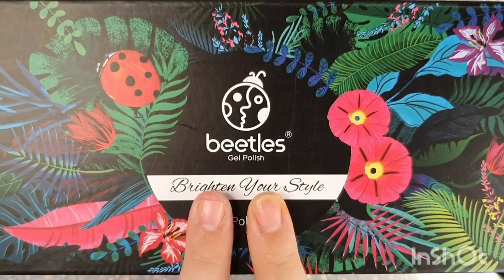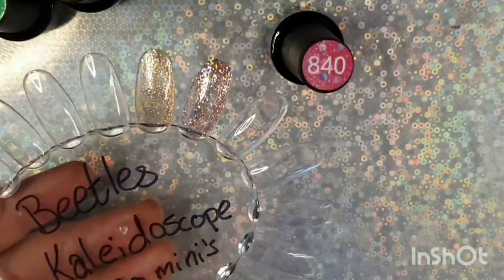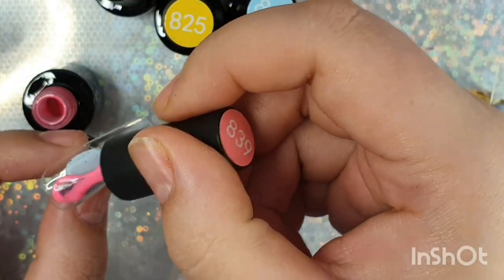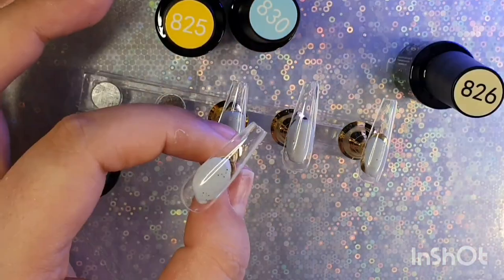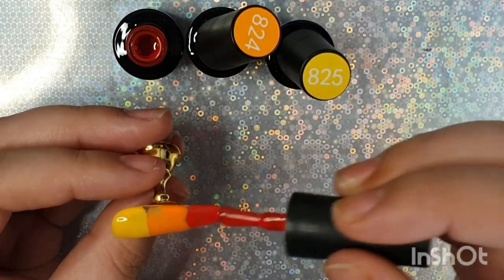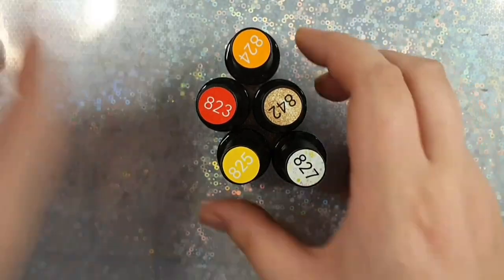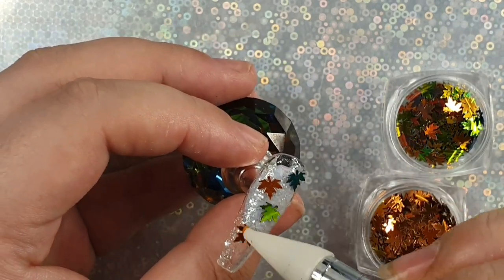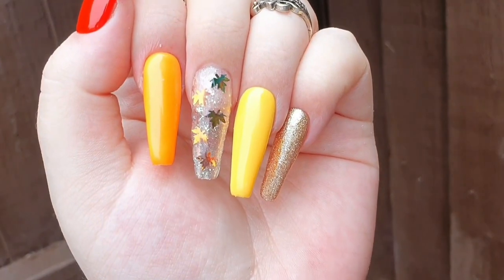BEETLES KALEIDOSCOPE COLLECTION| SWATCHING| RAINBOW DESIGN | AUTUMN DESIGN.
todays video I reviewed the beetles kaleidoscope collection, including not one but two different nail designs for two different seasons.

Equipment used-

Kit(s)-

Beetles Kaleidoscope collection

& down below!